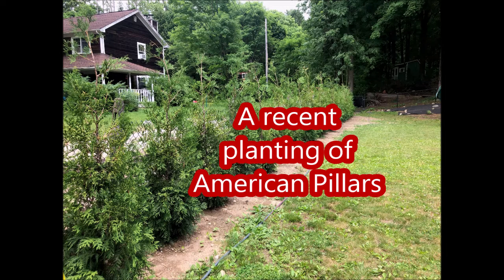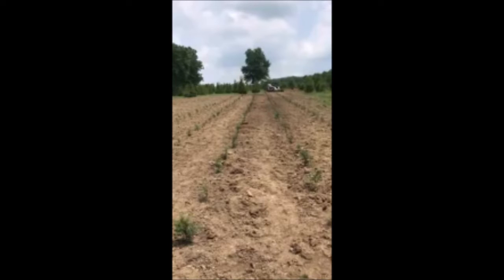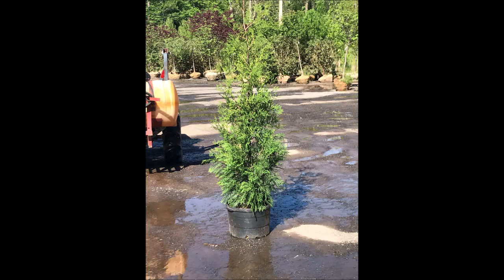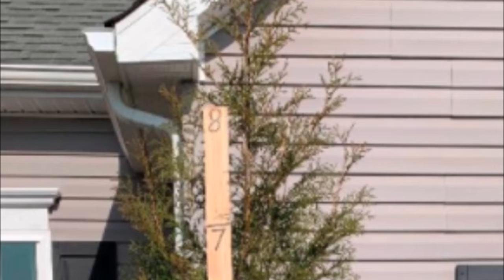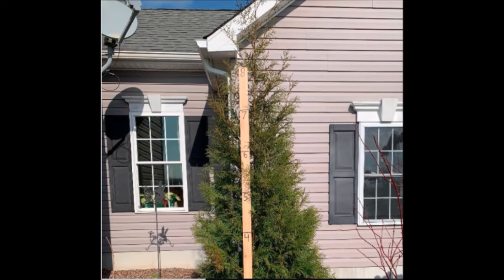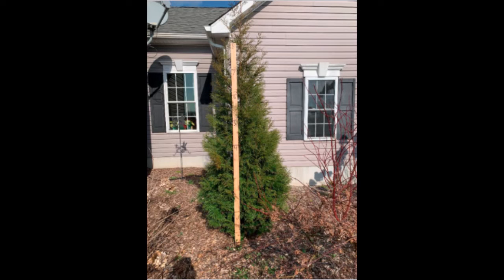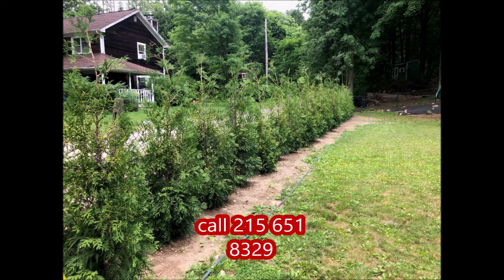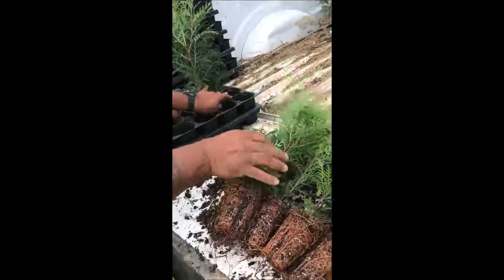A narrow Fast Growing Full Speed A Hedge® American Pillar Arborvitae available at Highland Hill Farm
Full Speed A Hedge® American Pillar Arborvitae
Thuja occidentalis
The American Pillar Arborvitae